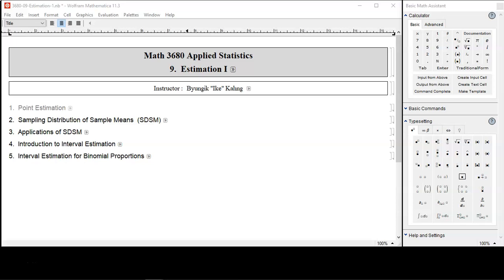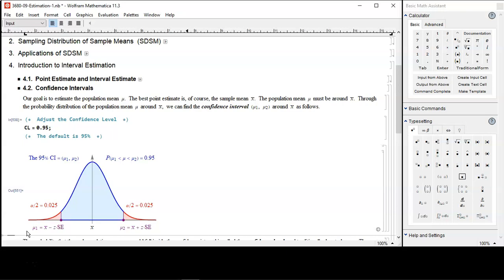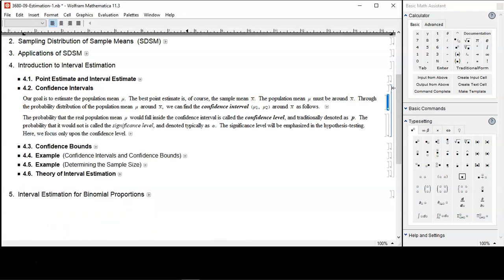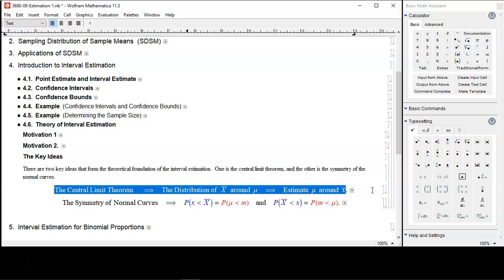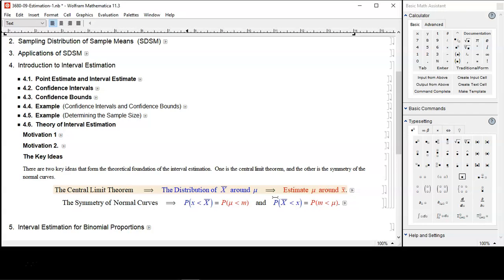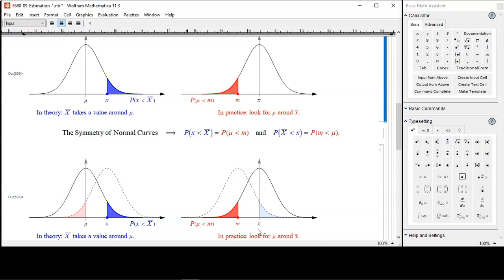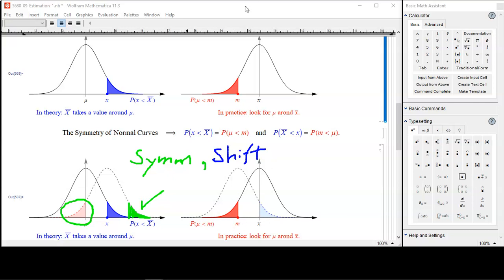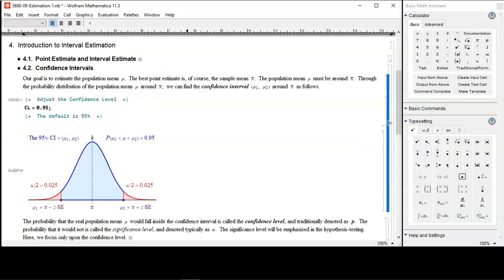3680-09-4C Interval Estimation 3 (optional)